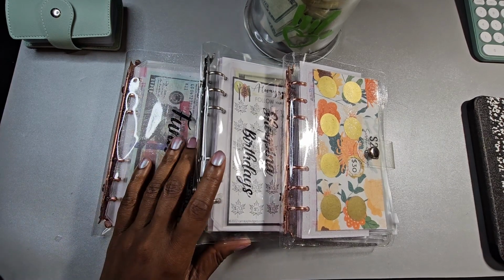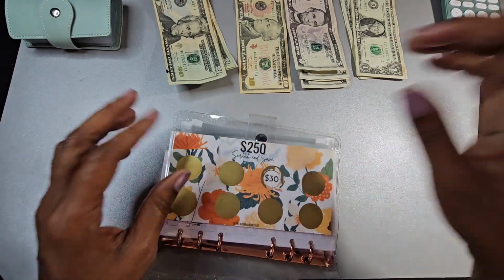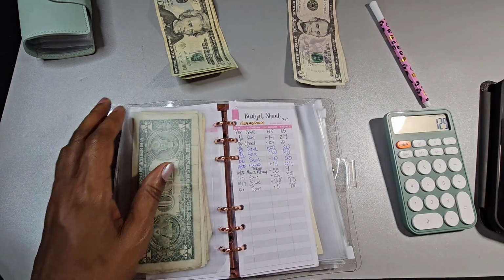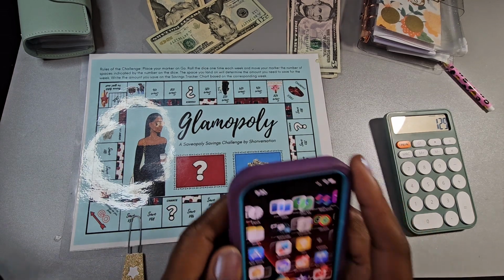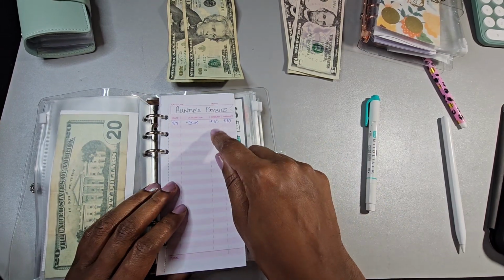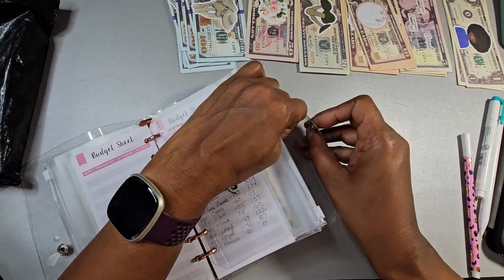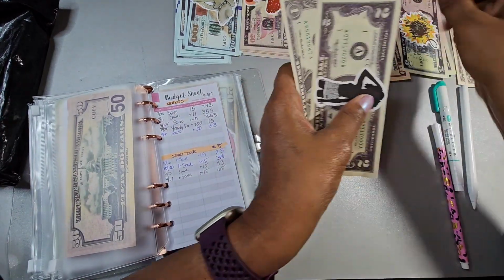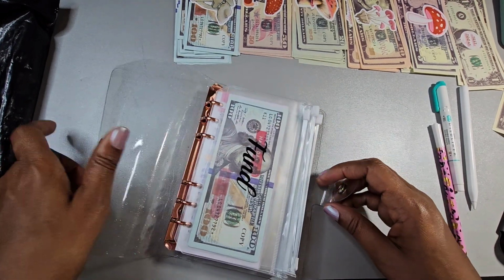TIME TO SAVE!| CASH stuffing SAVINGS Challenges! | $140| Updating Sink Funds w/Prop Money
Hi! I'm Monique! I am a digital budgeter on a financial health journey to create an inheritance for the generations to come. I want to achieve that through consistency and discipline. I am in no way financial advisor. I am just documenting my journey in the hopes that it may help or inspire others.